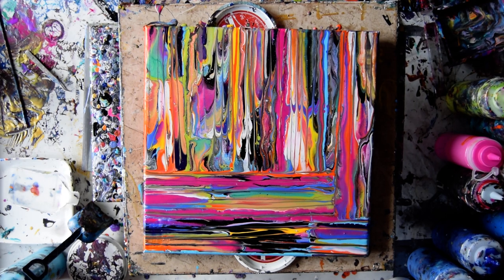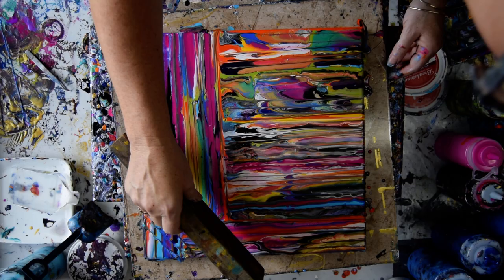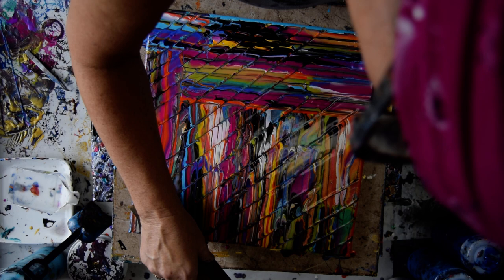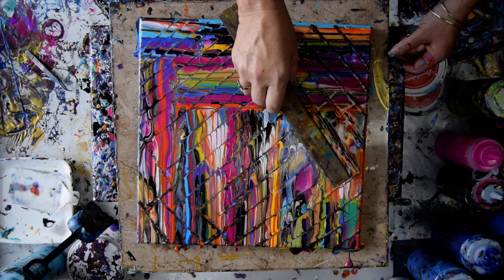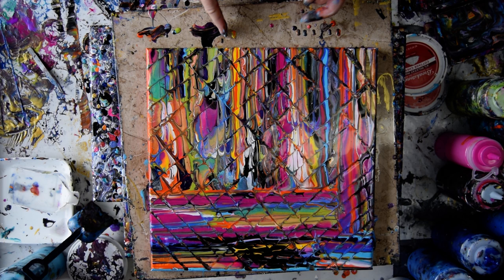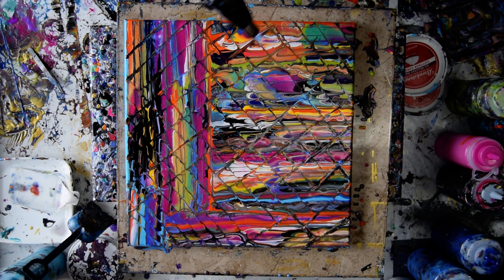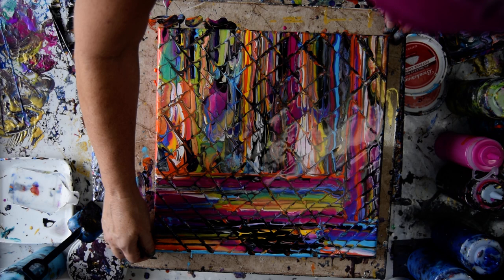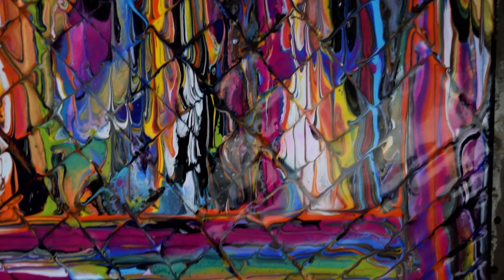Shovel Applied Paint Becomes Chain Link New Tool Experiment Fluid Acrylics Part 2 #7509-11.07.20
7509b wet, shown in this video.